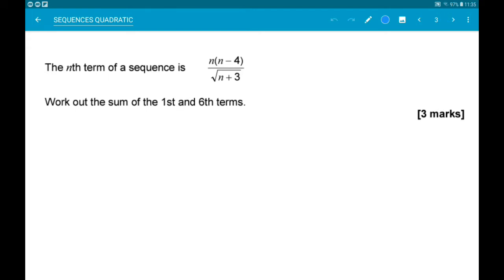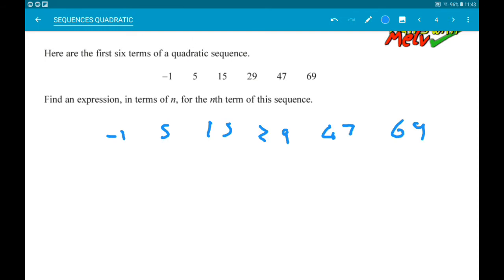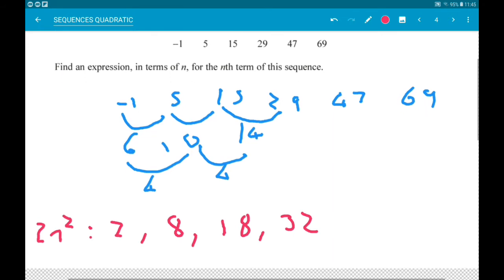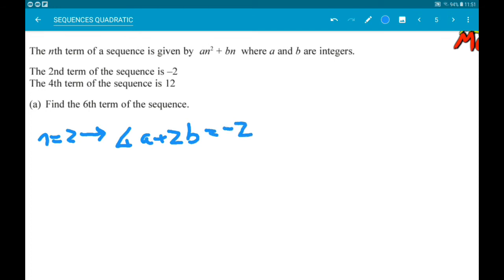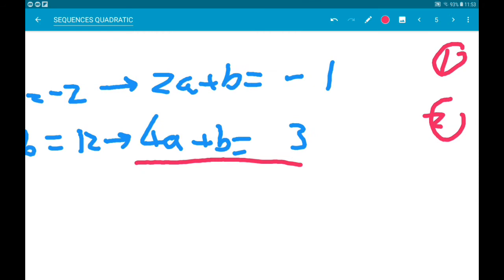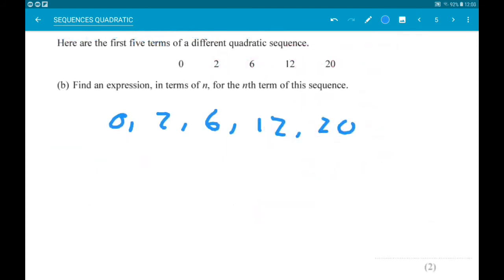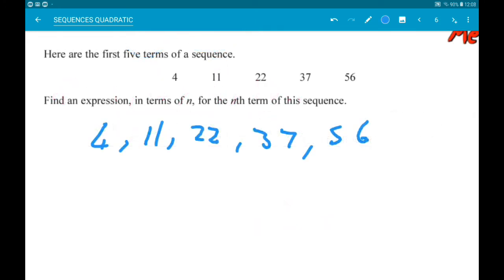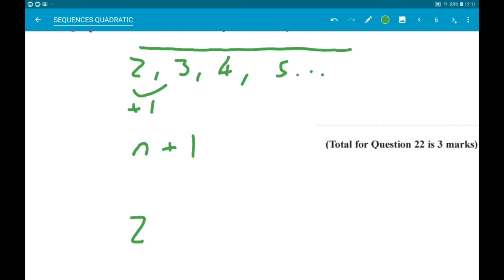Quadratic Sequences Higher GCSE Maths Exam Questions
Higher GCSE maths past paper exam questions on quadratic sequences, perfect revision for higher GCSE & iGCSE maths!

Most of these questions involve finding the nth term of quadratic sequences, although one also involves simultaneous equations.

Sequences are very common in higher GCSE & iGCSE maths, also including linear/arithmetic, Fibonacci and geometric Sequences too.  Check out this playlist for exam questions on other types of sequences:

I'm making these videos to support students coming up to their GCSE maths exams.  I support AQA GCSE maths, Edexcel GCSE maths and Edexcel iGCSE maths, foundation and higher tiers.

These videos are perfect for year 9 maths, year 10 maths and GCSE maths revision in year 11.

My aim is to make you one of the best GCSE maths revision platforms our there to give you the help you need for FREE!

I HIGHLY recommend checking out some of my most useful content below!